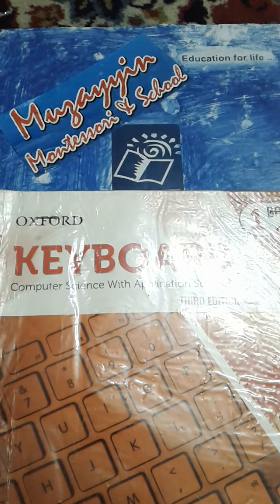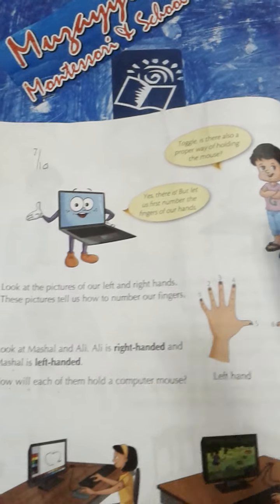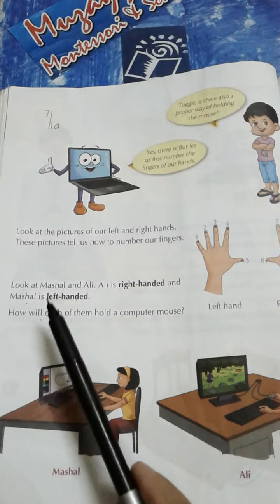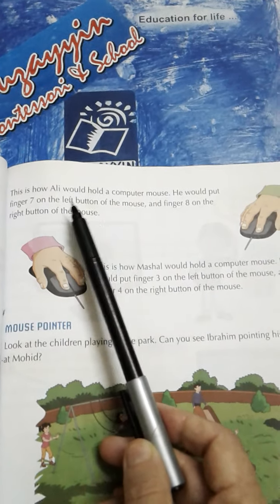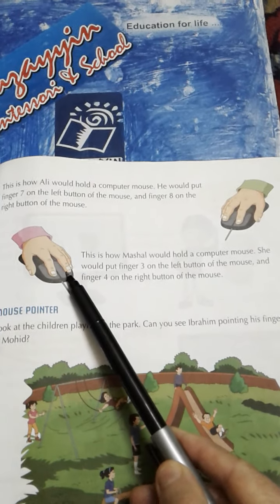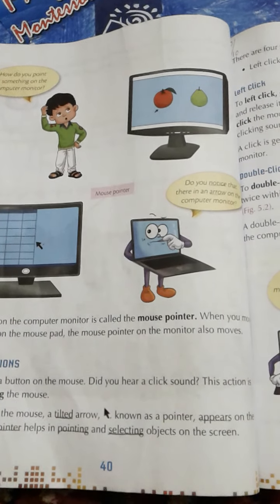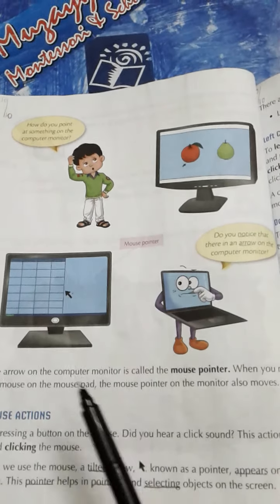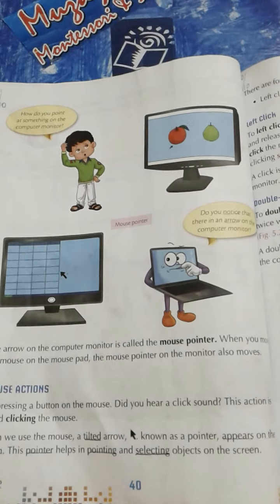Oxford Keyboard Computer Science Book 1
Chapter  No 5 " Computer  Mouse  " ( reading  Pg 38, 39, & 40 )